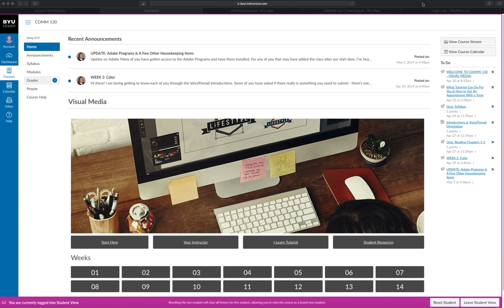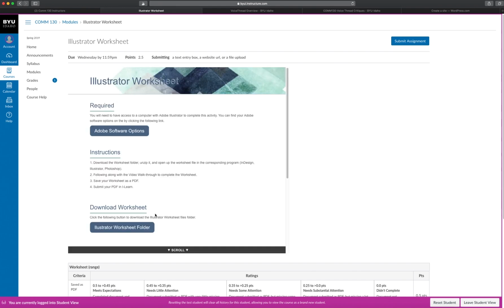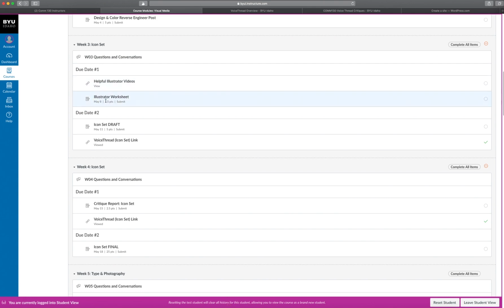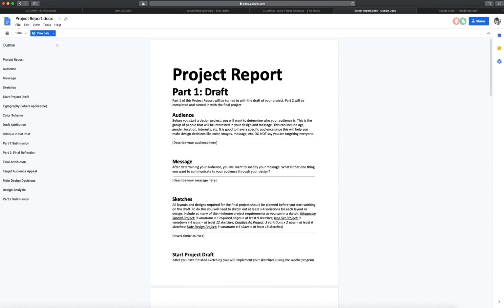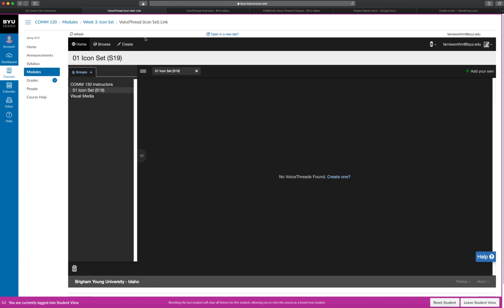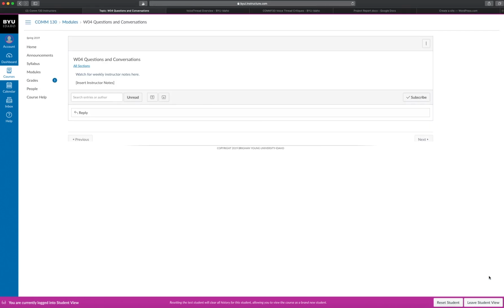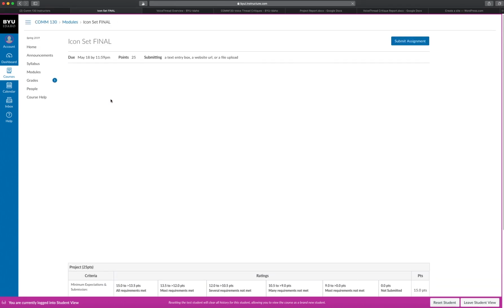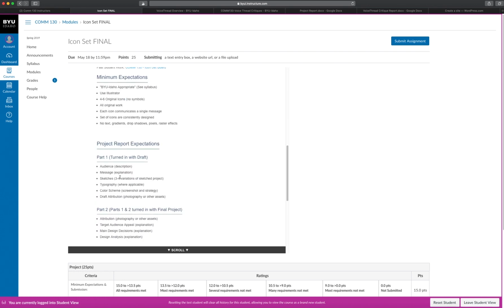Overview for Our Weeks in Adobe Programs - COMMS 130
In this video I walk you through how things will go for the 2 weeks we spend in each Adobe Program. Over the course of the semester, we'll spend time in Illustrator, InDesign, and Photoshop.  Be sure you watch this video so you know what's expected of you for each week's assignments.